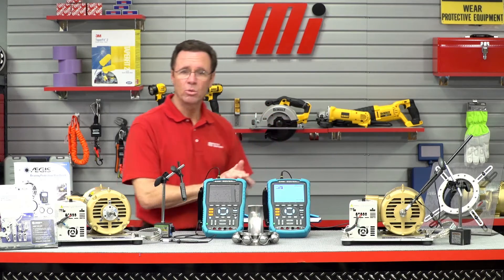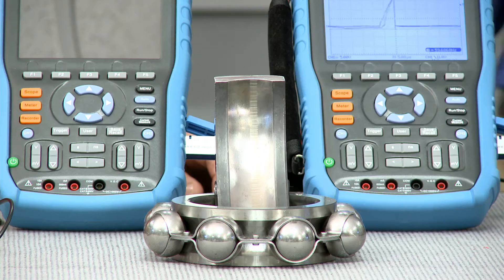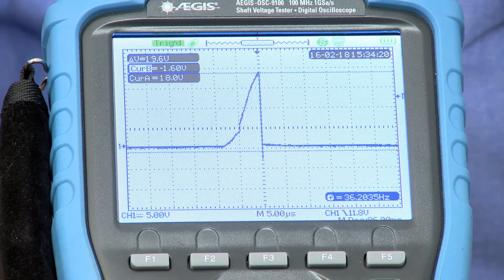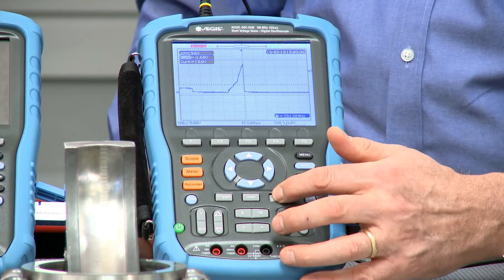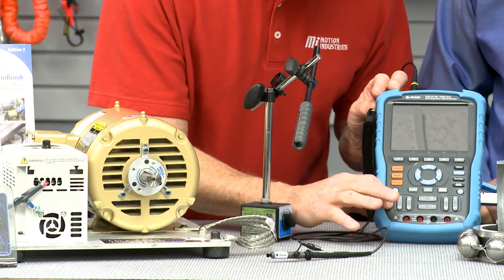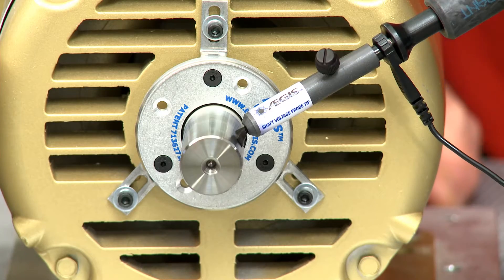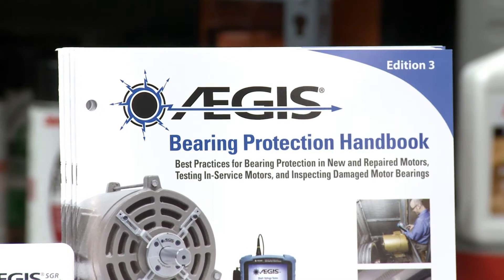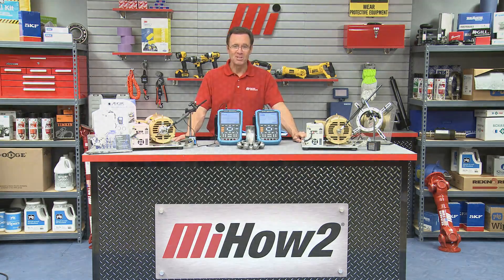MiHow2 - AEGIS® - Shaft Voltage Tester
AEGIS demonstrates how to protect VFD motors using their Shaft Voltage Tester. For more instructional videos on various products, please visit MiHow2.com.